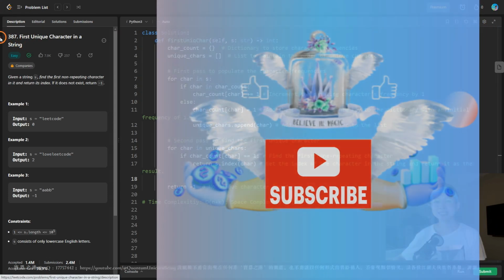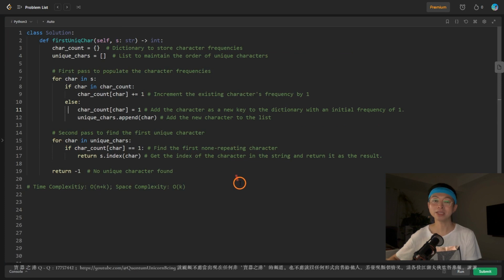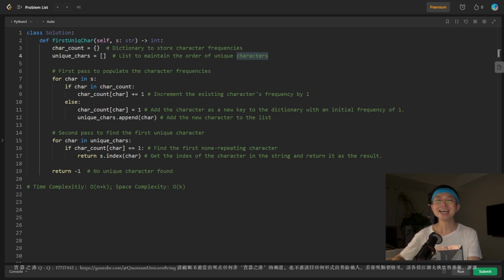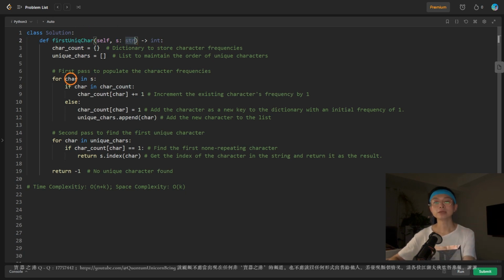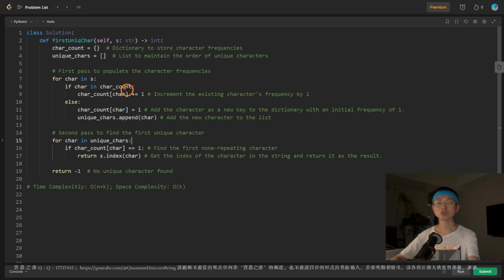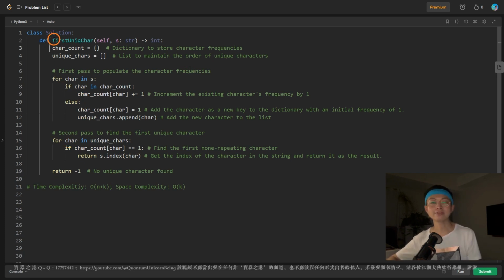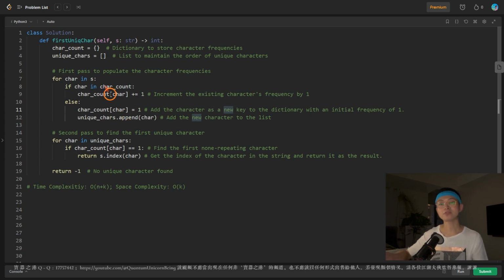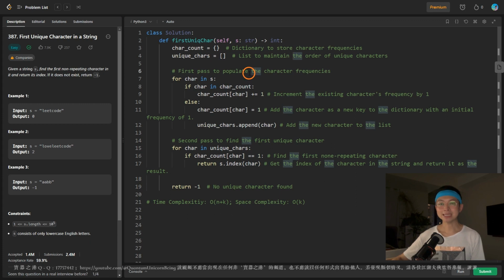LeetCode Python Solutions: 387.First Unique Character in a String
ZeroStress LeetCode Python Solutions: 387.First Unique Character in a String#python

problem description:
Given a string s, find the first non-repeating character in it and return its index. If it does not exist, return -1.

Example 1:

Input: s = "leetcode"
Output: 0
Example 2:

Input: s = "loveleetcode"
Output: 2
Example 3:

Input: s = "aabb"
Output: -1

The solution intuition revolves around two key steps: counting the frequencies of characters and maintaining the order of unique characters.

To count the frequencies, we use a dictionary data structure called char_count. We iterate over the input string character by character, and for each character, we check if it already exists as a key in the dictionary. If it does, we increment its frequency by 1. If it doesn't, we add it as a new key with an initial frequency of 1.

This process allows us to efficiently count the frequencies of all the characters in the string. But how do we determine which character is the first non-repeating one?

Here comes the second step: maintaining the order of unique characters. We use a list called unique_chars to store the unique characters in the order they appeared in the original string. Whenever we encounter a new character, we add it to the list.

By the end of the first pass over the string, we have two important data structures: char_count, which holds the frequencies of characters, and unique_chars, which maintains the order of unique characters.

In the second pass, we iterate over the unique_chars list. For each character, we check its frequency in the char_count dictionary. If the frequency is equal to 1, it means the character is non-repeating. At this point, we have successfully found the first non-repeating character in the string.

To obtain the index of this non-repeating character, we utilize the index() method of the original string. By calling s.index(char), we retrieve the index of the character in the string and return it as the result.

If no non-repeating character is found during the second pass, we return -1 to indicate that there are no unique characters in the string.

In summary, the intuition behind this solution lies in efficiently counting character frequencies using a dictionary and maintaining the order of unique characters using a list. This approach allows us to identify the first non-repeating character and obtain its index.

Understanding the intuition behind the solution is crucial for building a solid foundation in problem-solving and algo’rithmic thinking. It equips us with the mindset and strategies to tackle similar challenges effectively.

The time complexity refers to the amount of time it takes for our solution to execute as the size of the input increases. In this case, the input is the given string.

We iterate over the string twice. First, we perform a pass to build the char_count ‘dictionary and populate the unique_chars list. This initial pass takes a linear time, meaning it grows proportionally to the size of the input string. Therefore, it has a time complexity of O(n), where n is the length of the string.

Then, in the second pass, we iterate over the unique_chars list, which contains unique characters in the order of their appearance. For each character, we check its frequency in the char_count dictionary. This step also takes linear time as we are examining each character exactly once. Hence, it has a time complexity of O(k), where k represents the number of unique characters in the string.

Since both passes are independent, we can consider their time complexities separately. Therefore, the overall time complexity of our solution is O(n + k).

We use two data structures: the char_count ‘dictionary and the unique_chars list.

The char_count ‘dictionary stores the frequencies of characters. In the worst case, if all characters in the string are unique, the ‘dictionary would contain k entries, where k is the number of unique characters. Hence, the space complexity for the ‘dictionary is O(k).

Similarly, the unique_chars list stores the unique characters in the order of their appearance. In the worst case, it can contain k elements as well. Therefore, the space complexity for the list is also O(k).

Since the space complexities of the ‘dictionary and list are both O(k), we can say that the overall space complexity of our solution is O(k).

Understanding the time and space complexities helps us assess the efficiency and scalability of our solution. It enables us to analyze how our code performs with larger inputs and make informed decisions when dealing with real-world scenarios.

00:00 Code
02:33 Main
10:00 End